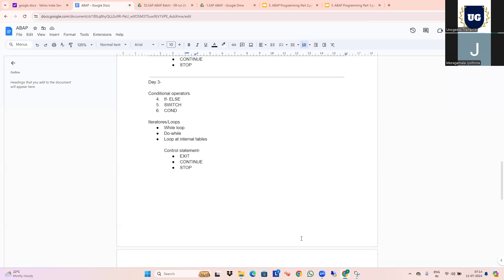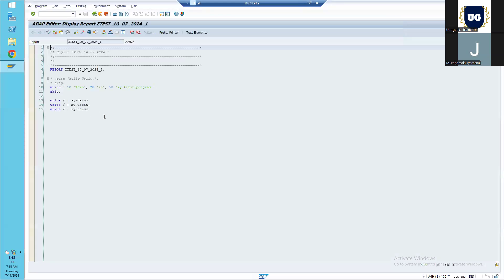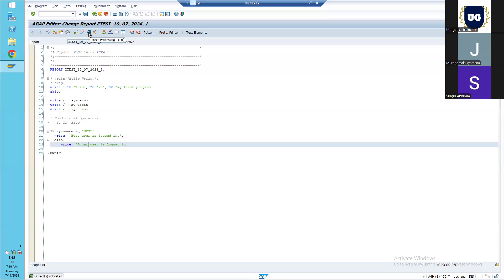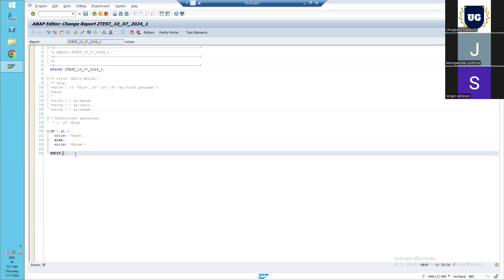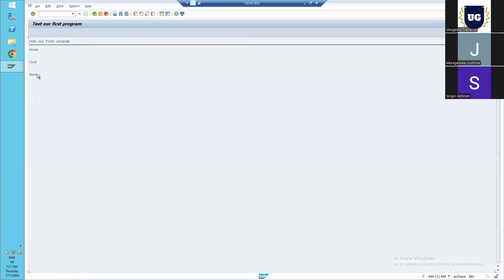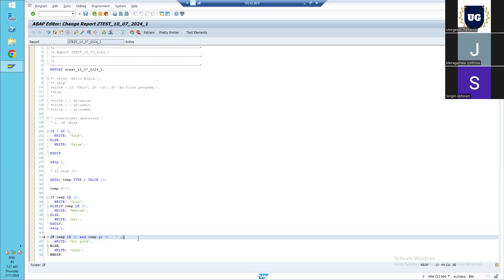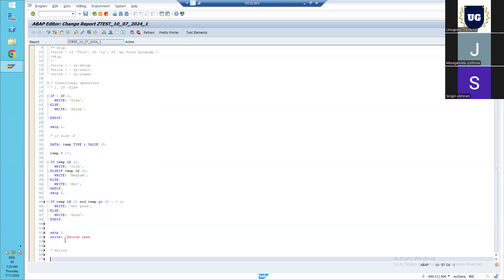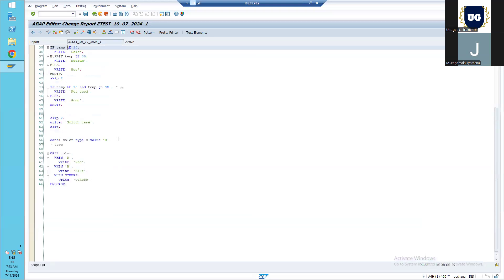SAP ABAP Training | SAP ABAP Conditional Statements | SAP ABAP HANA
Today, we focus on the essential topic of conditional statements in SAP ABAP, a critical component for controlling the flow of your programs.

🌟 In This Video:

Introduction to Conditional Statements: Understand the basics of conditional statements and their importance in ABAP programming.

IF Statements: Learn how to use IF, ELSEIF, and ELSE to create decision-making structures.

CASE Statements: Explore the use of CASE statements for handling multiple conditions efficiently.

Practical Examples: Follow along with detailed examples and exercises to see how conditional statements are used in real-world scenarios.